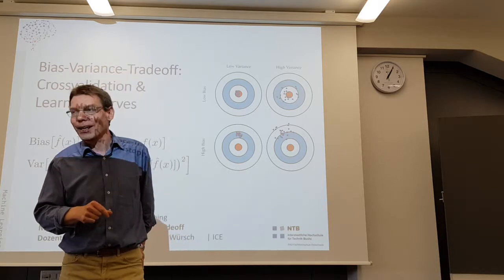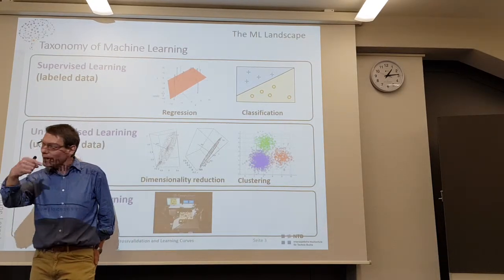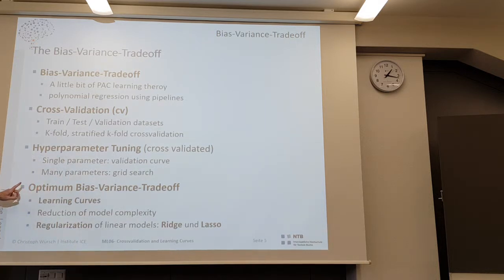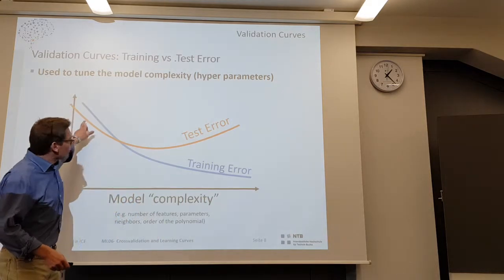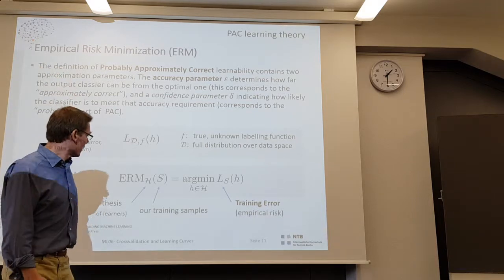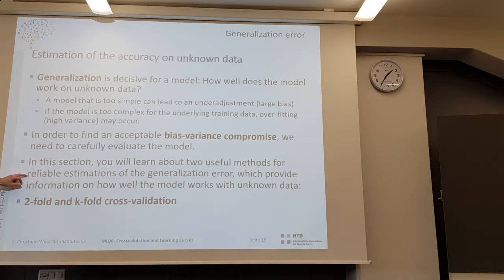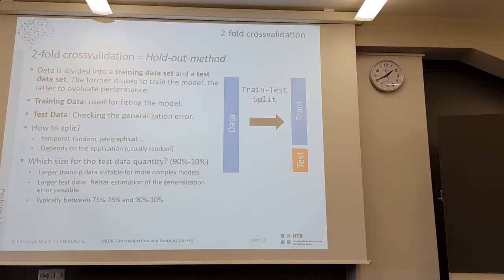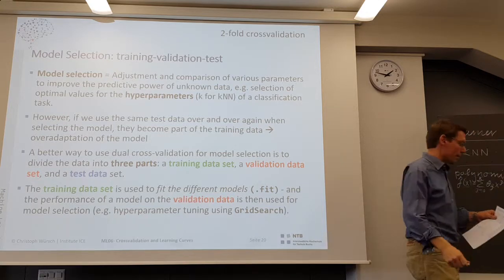ML06 Bias Variance Regularization 1 3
MSE TSM_MachLe